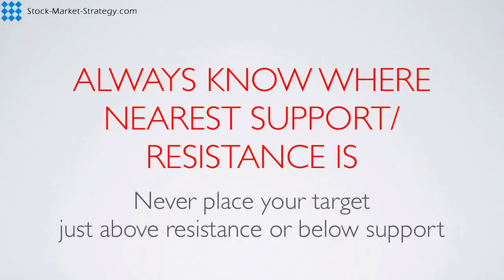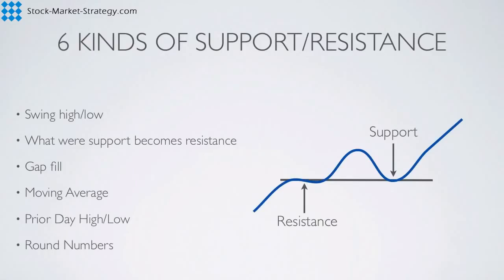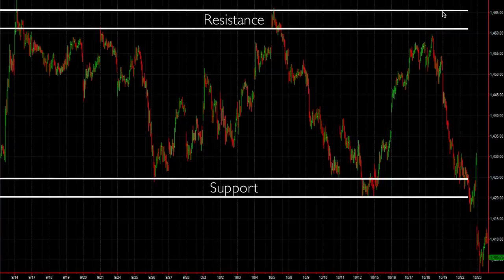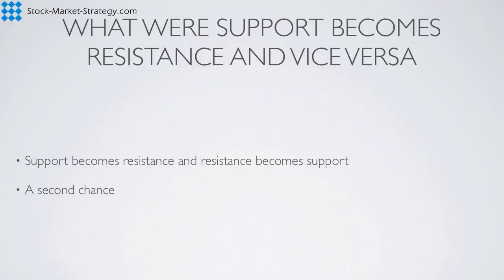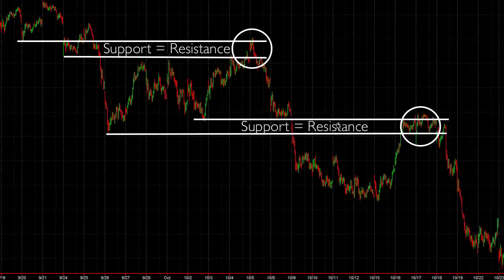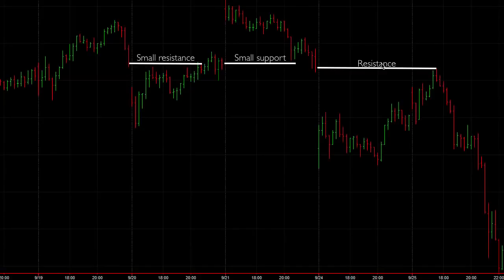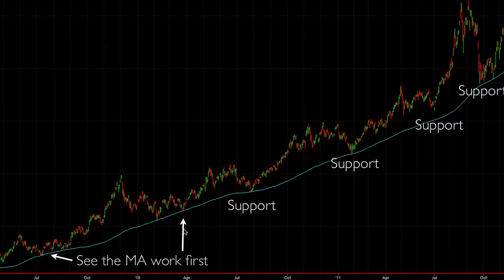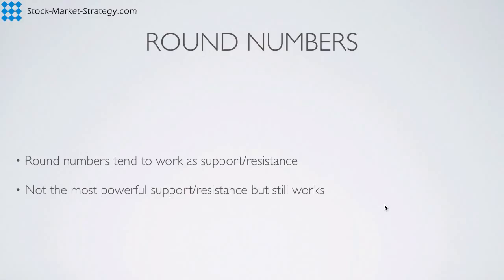Trading Support Resistance 1